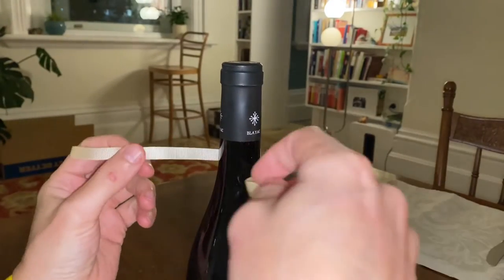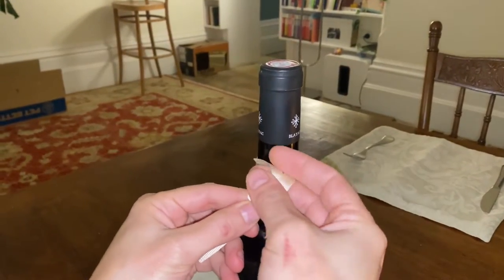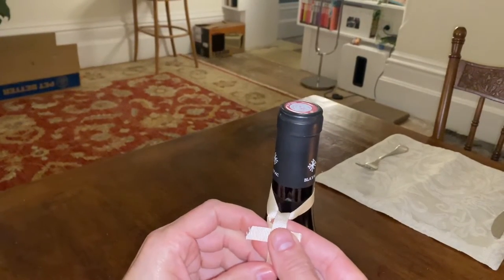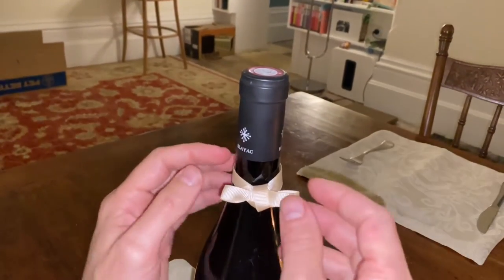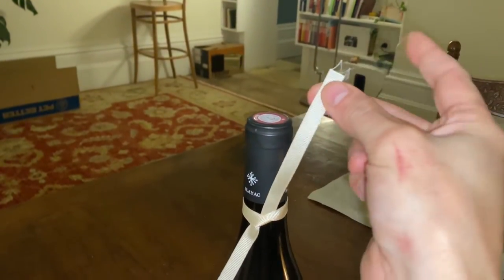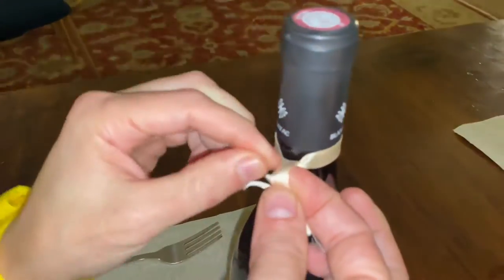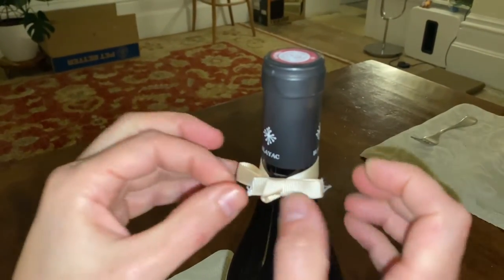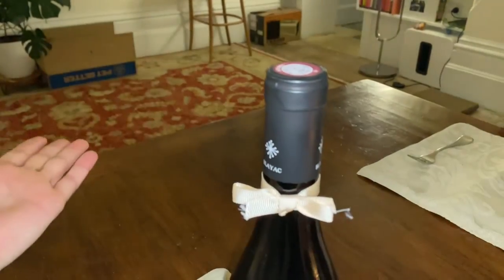Tying a Bow Tie with available items